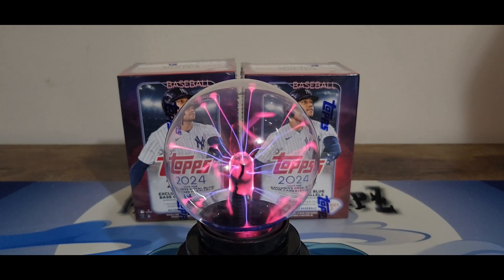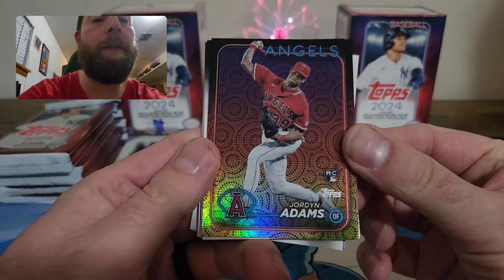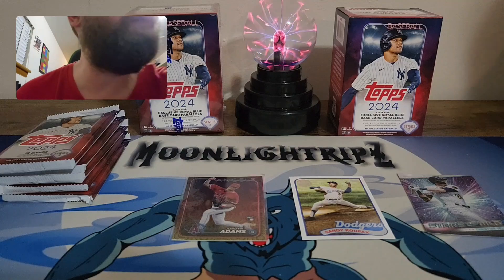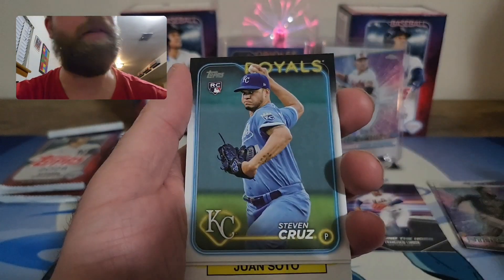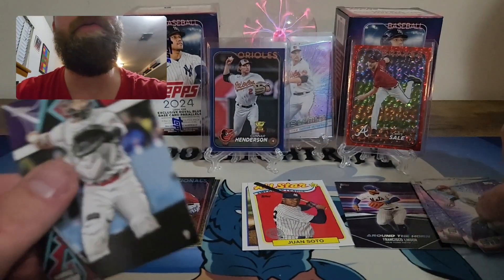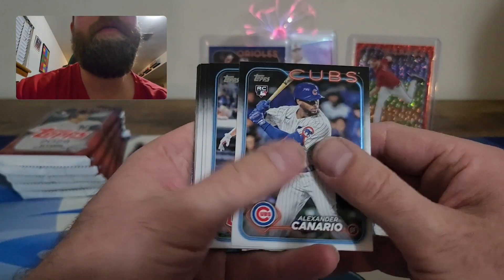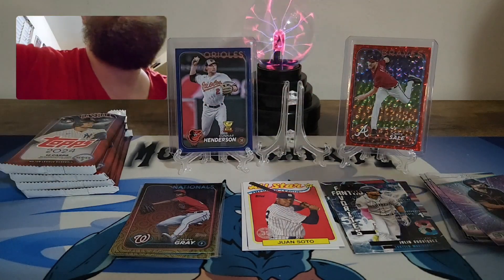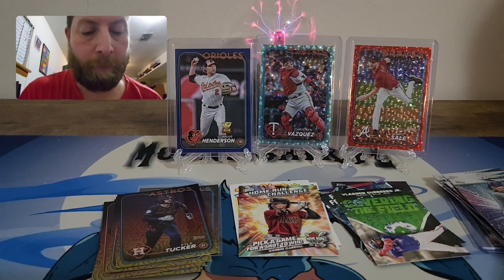Blasters save the day!!!! 3 numbered cards 👍